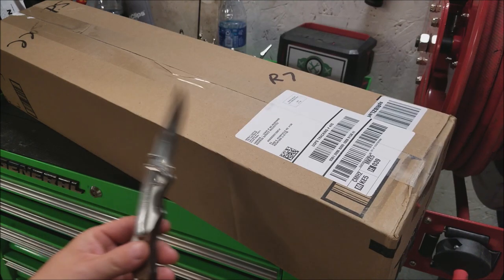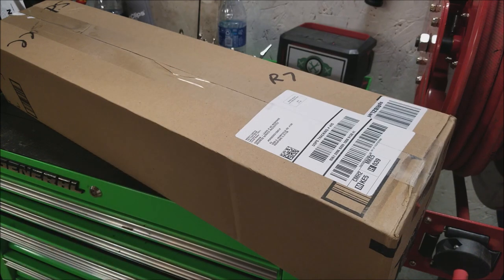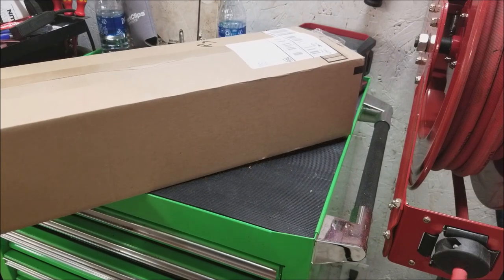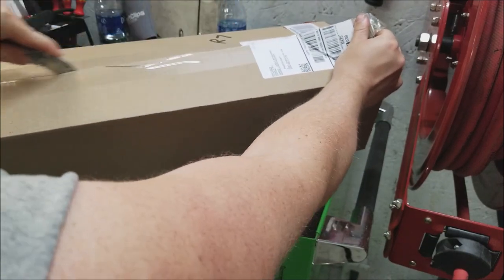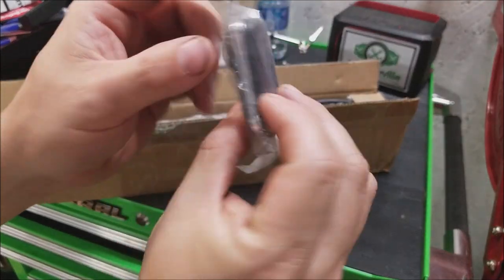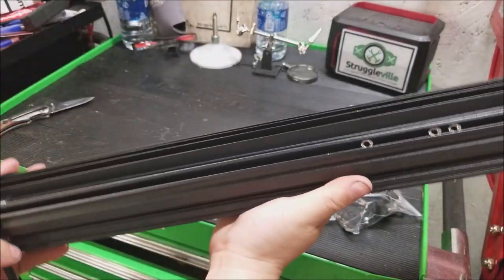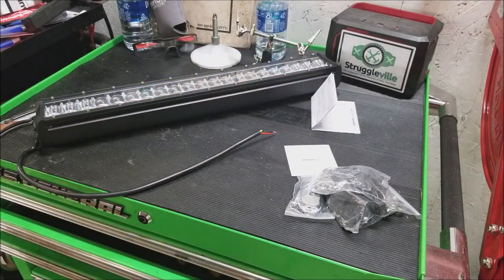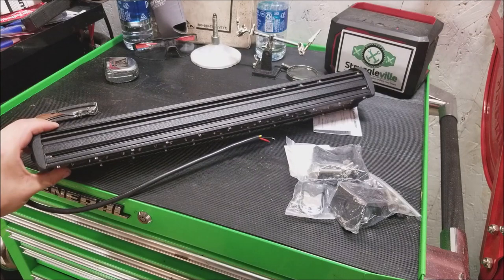What To Do With This LED Light Bar?